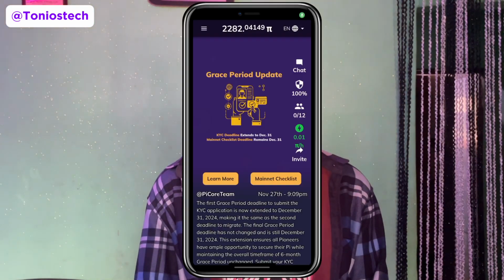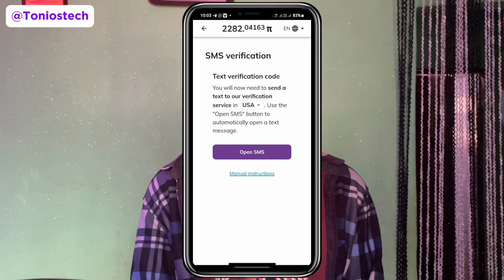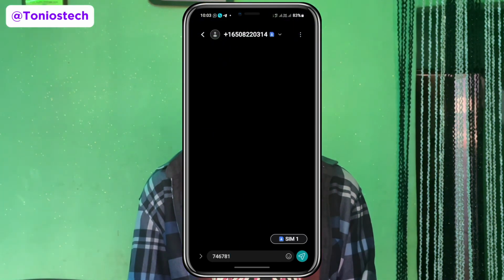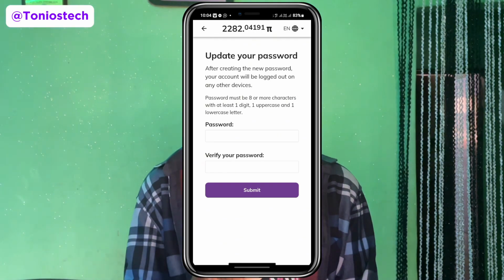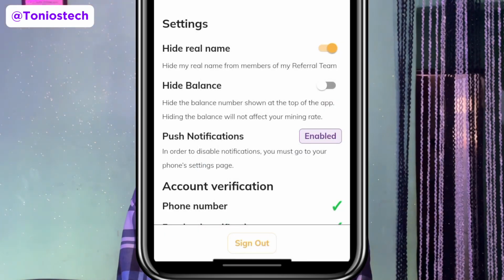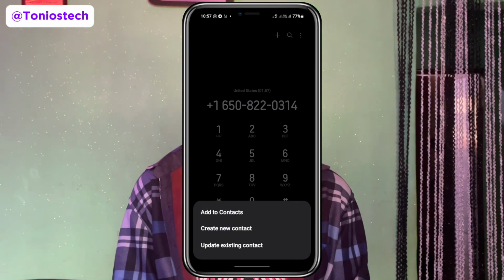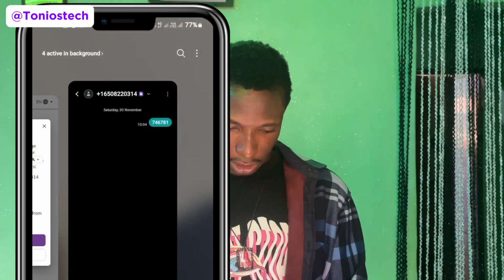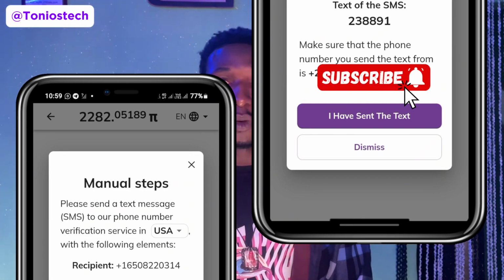How to recover PI password | How to recover PI wallet secret phrase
This video explains in detail how to recover you pi password or your pi wallet secret phrase Follow these easy steps! Open the Pi Network app, tap on the menu icon, and select "Settings"  tO “Change Password". Enter your current password, create a new strong password, and confirm it.

If you've lost or forgotten your Pi Network wallet secret phrase, recovering it can be a challenge.

We're currently mining on:

1. Emberfund: On ember there's no need of listing, you  withdraw your mined sats(bitcoin) once you hit minimum.

2. cPen: You're Still Early on Cpen

Catch Cpen as early as you can 🔥🔥

This project has a very bright future and our expectations for it is next year...

Start mining ⛏️ aggressively now.

Then sign up with the refferal code: toniostech